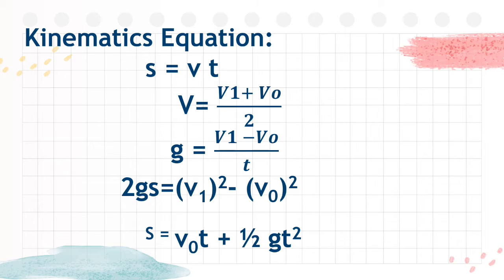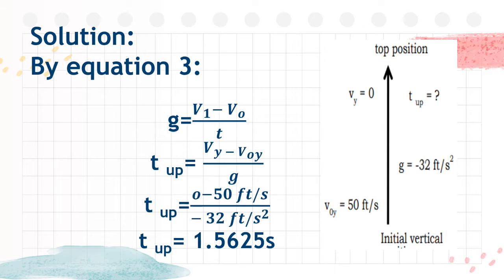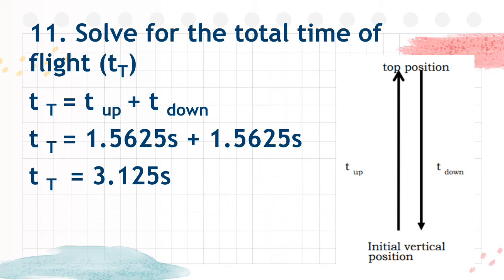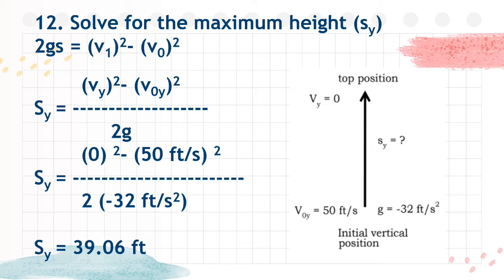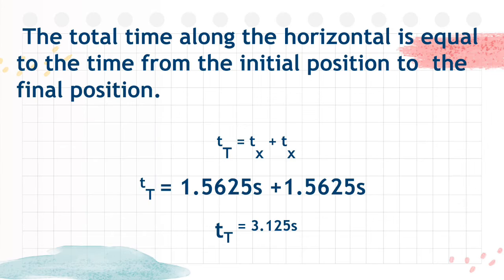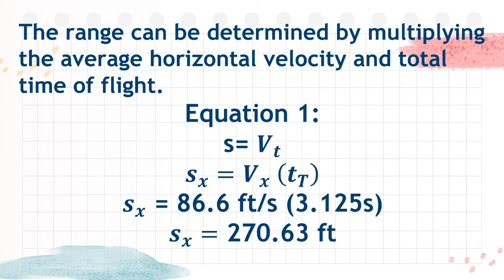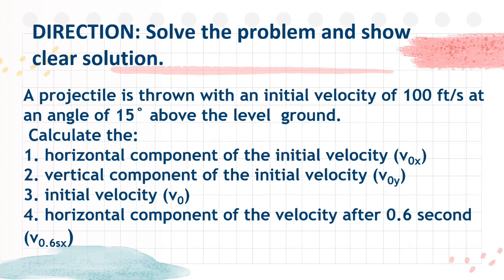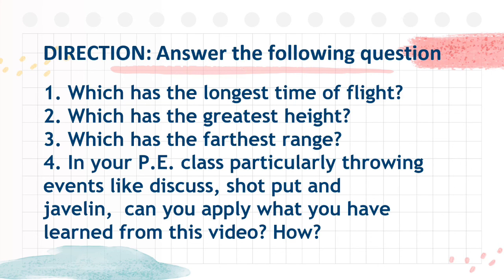Grade 9 Science - Projectile Motion Part 3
This video is for research purposes only.